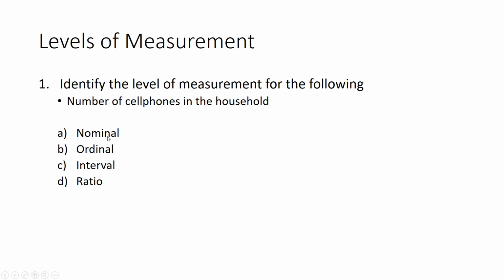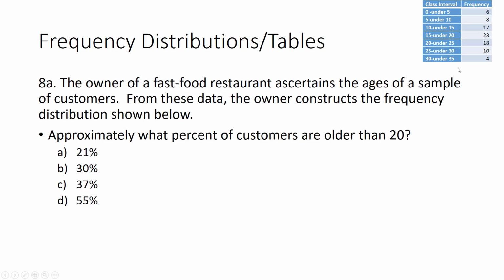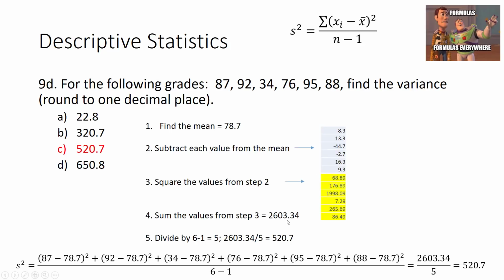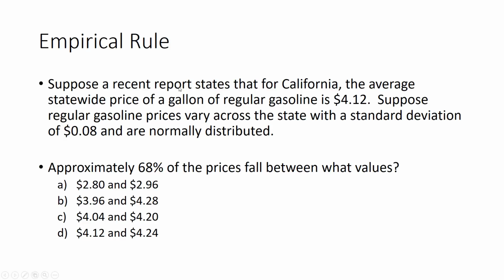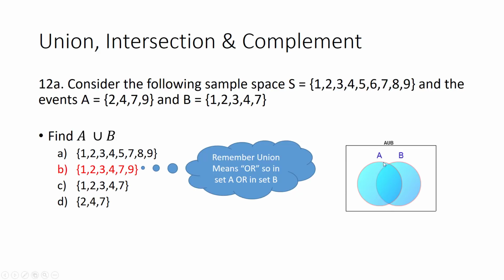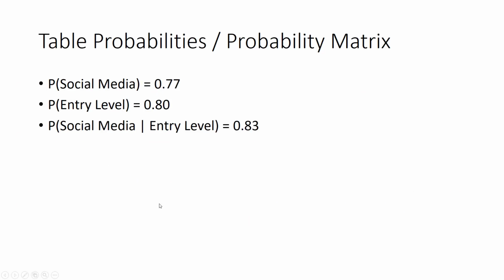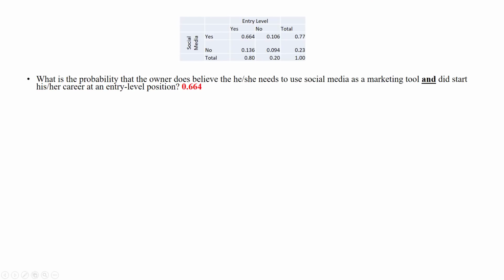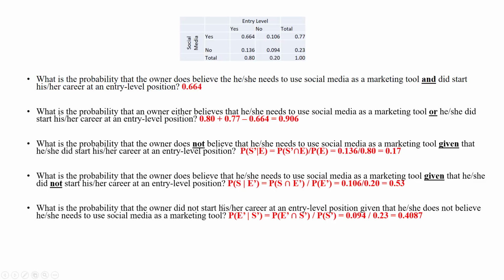MS1023 Test #1 Review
Review of the problems you need to know for test #1 (descriptive statistics, probabilities, frequency distributions)